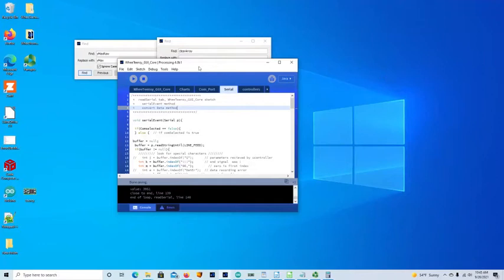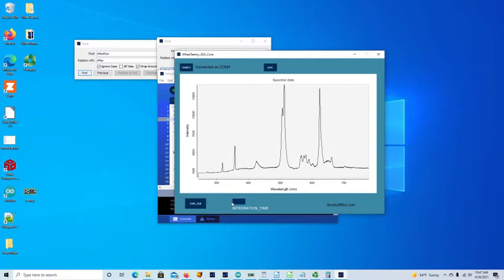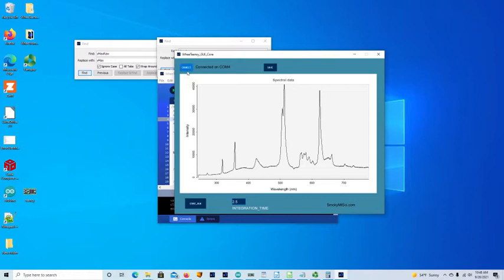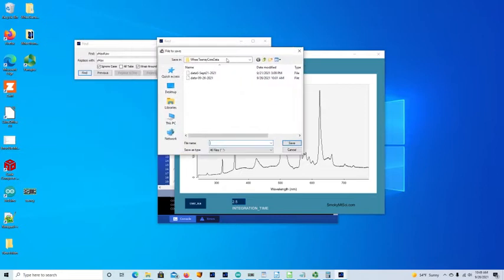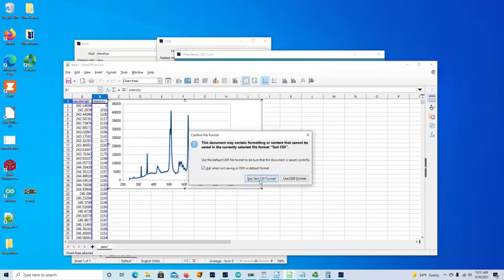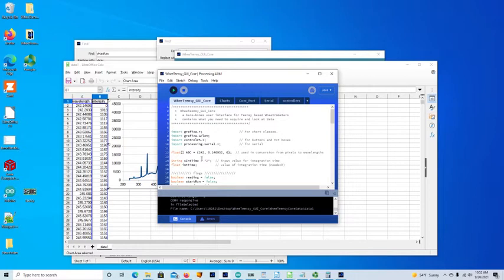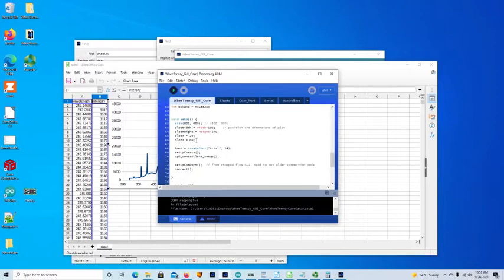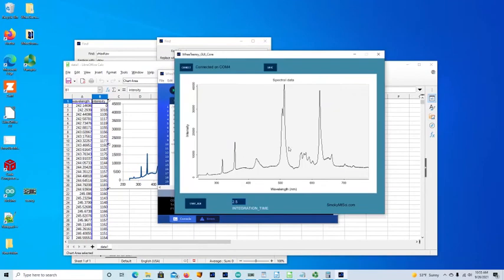WheeTrometer User Interface introduction: Minimal interface for Teensy based instrument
This is an introduction to a minimal user interface for the WheeTrometer Teensy.